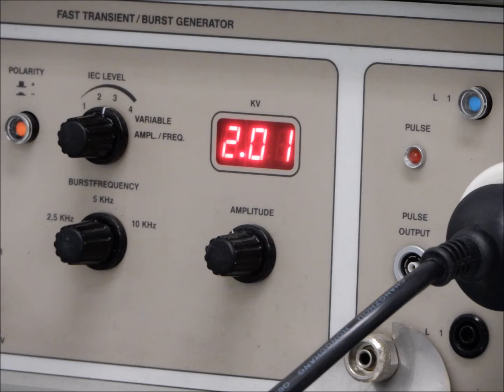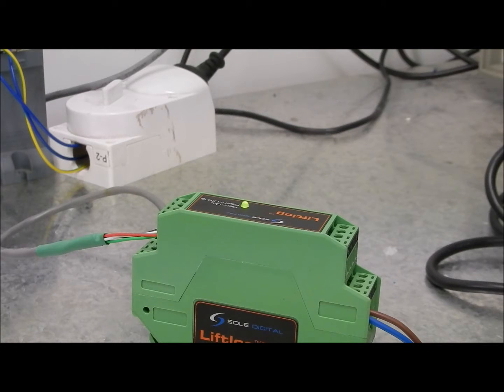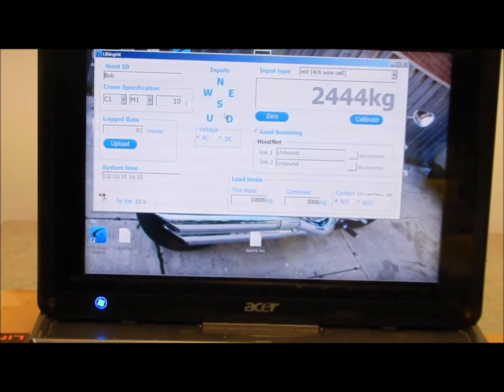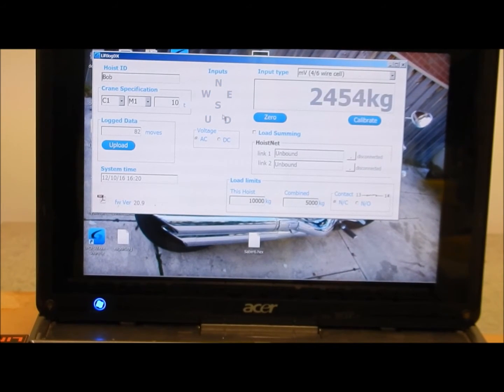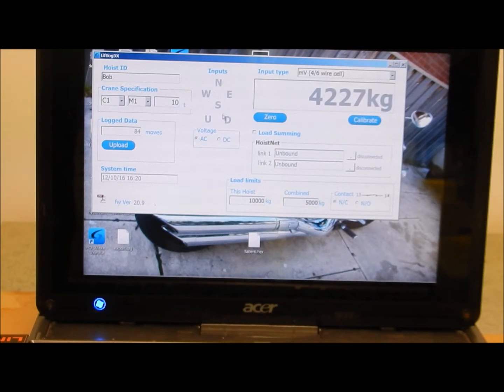What electrical spikes look like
Here's a short video to help you spot electrical spikes on cranes.